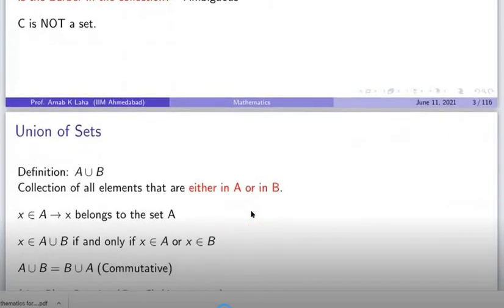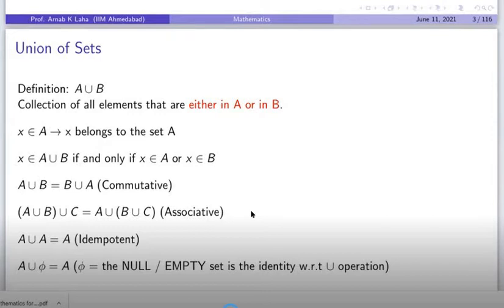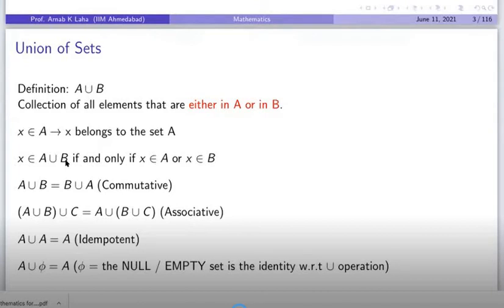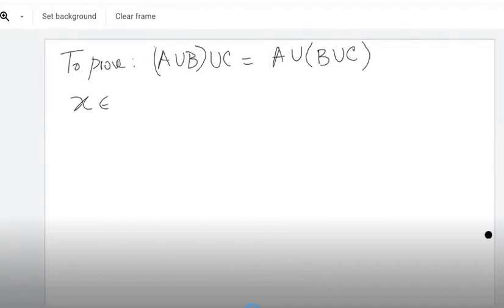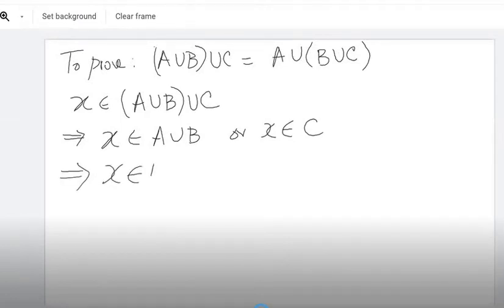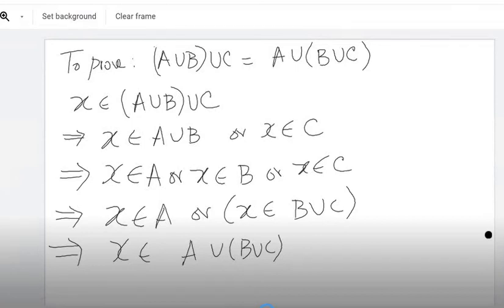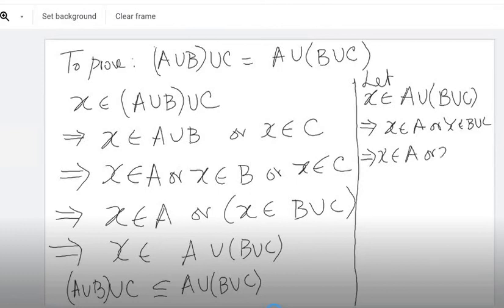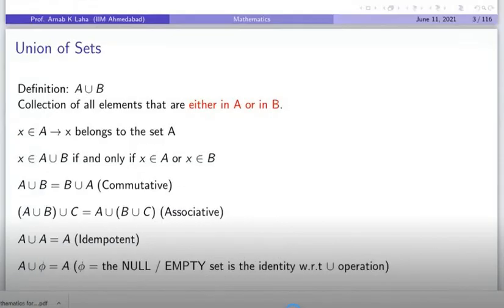Union of Sets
The video discusses the Union operation on sets and some properties associated with this operation